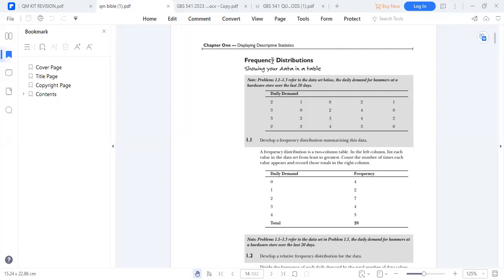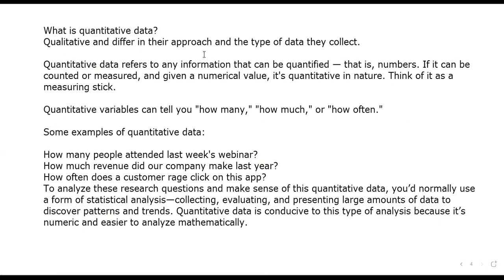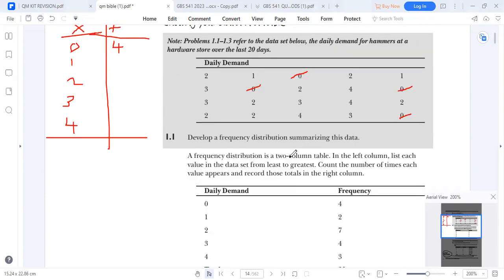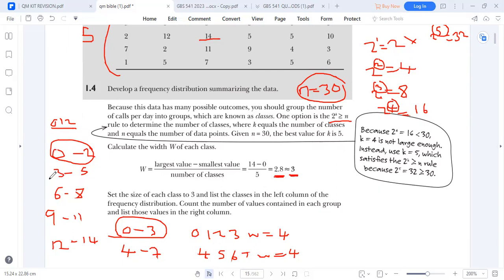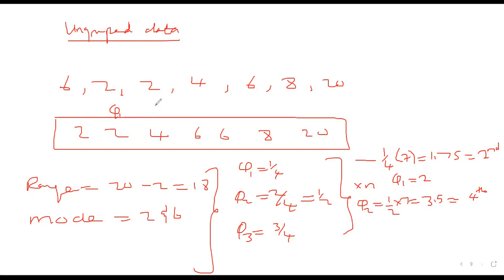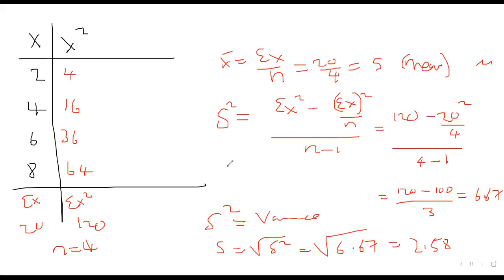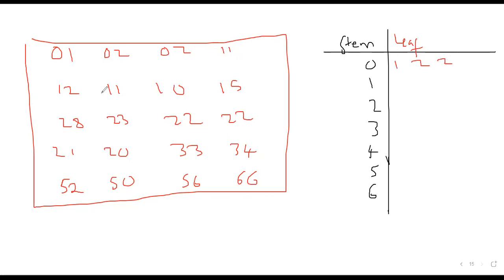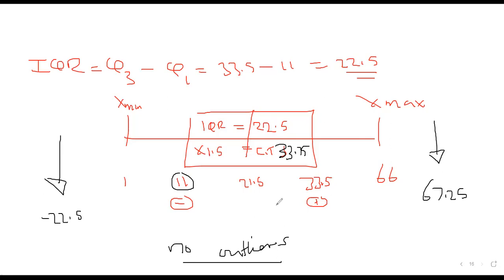AUG QM CLASS 1